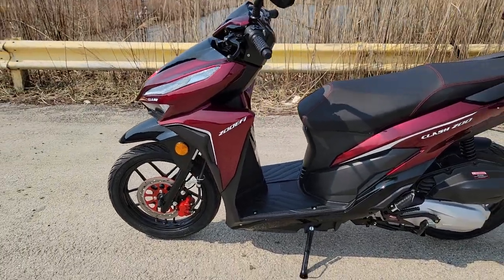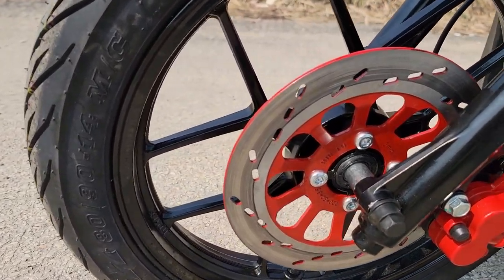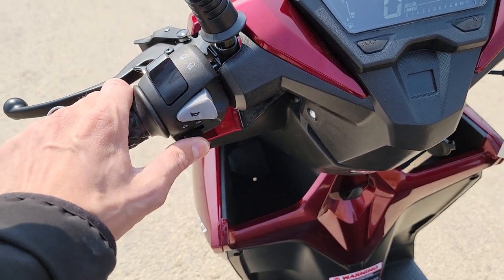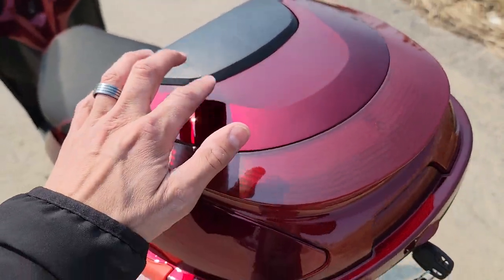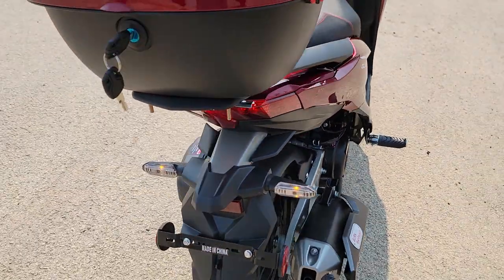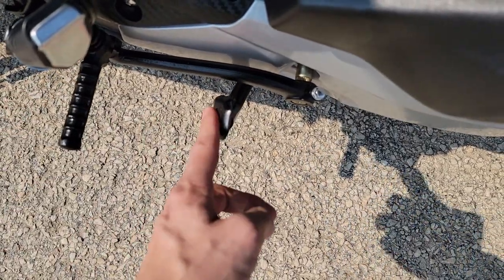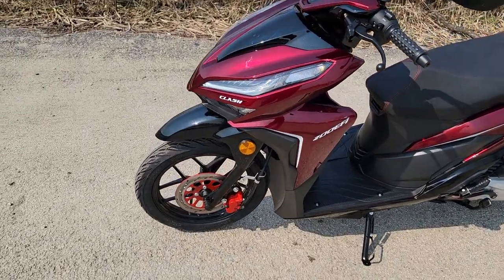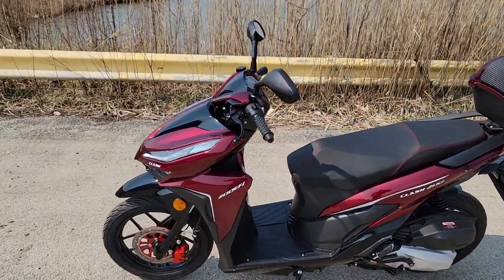200cc Clash Scooter Moped Burgundy In Stock Today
Check Out This Video On The 200cc Clash Scooter. Furl Injected Gas Saver. Cruises Up To 65 MPH And Seats Two.